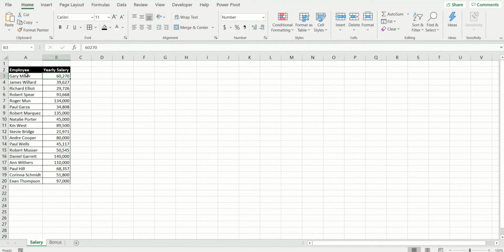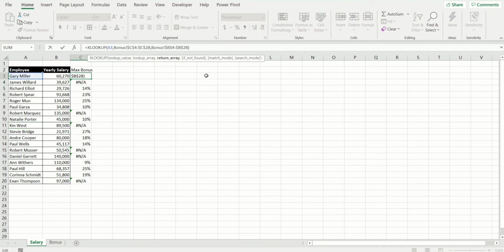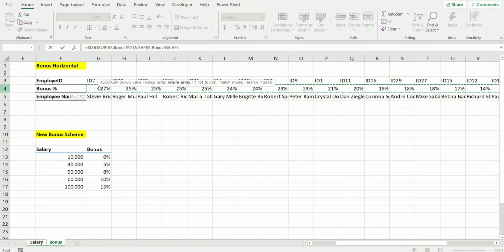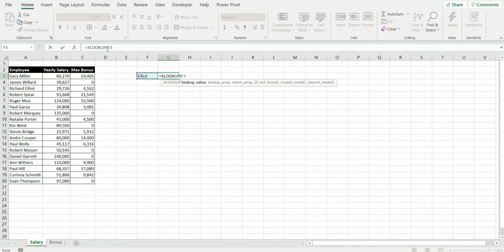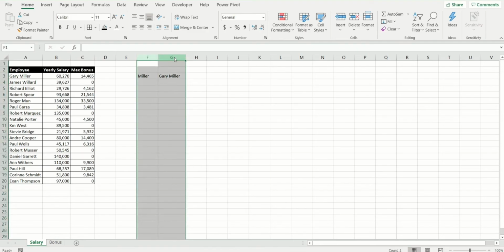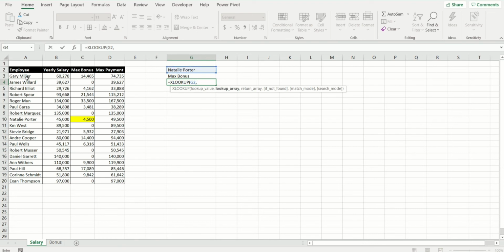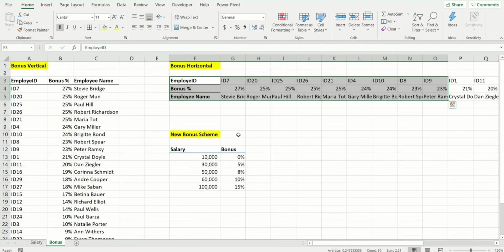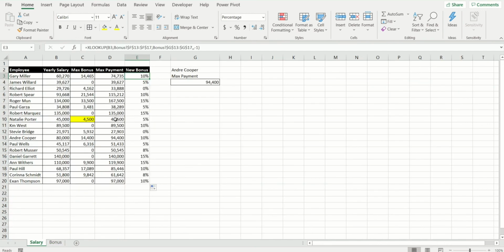Use the NEW & IMPROVED Excel XLOOKUP (with 5 examples)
Hi guys. Excel XLOOKUP will soon become the ONLY Excel LOOKUP Function you’ll ever need to solve any lookup problem you come across. Watch me apply XLOOKUP in this video, using 5 different examples. And remember practice makes permanent. Enjoy!

Bookmarks:
00:00 Excel's New XLOOKUP Function
00:34 Example 1 - Lookup Value Not Found with XLOOKUP
03:12 Example 2 - Horizontal Lookup with XLOOKUP
05:26 Example 3 - Look For Partial Match with XLOOKUP
08:20 Example 4 - Two-Way Lookup with XLOOKUP
11:59 Example 5 - Approximate Match with XLOOKUP